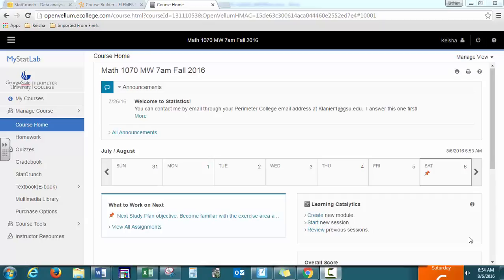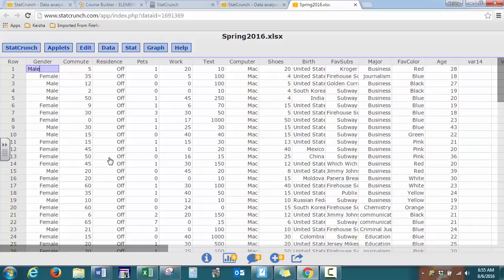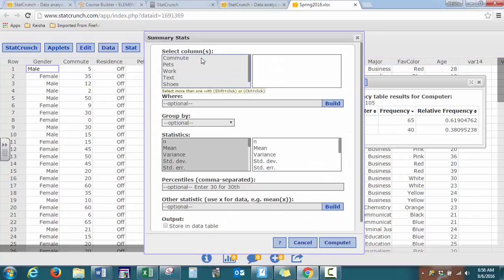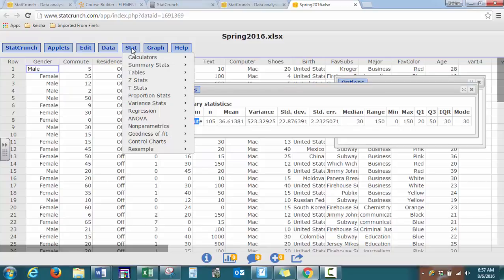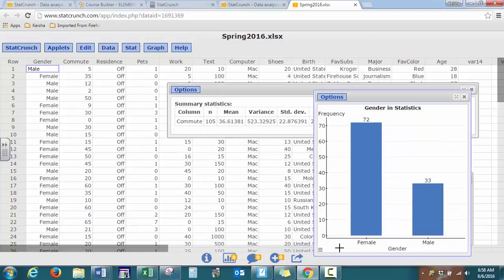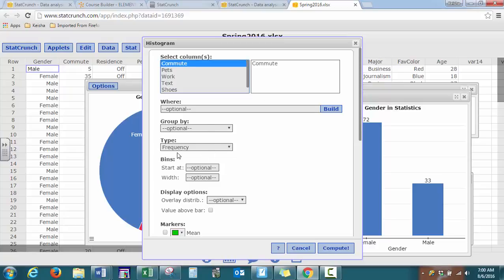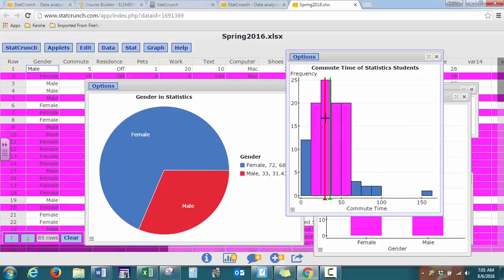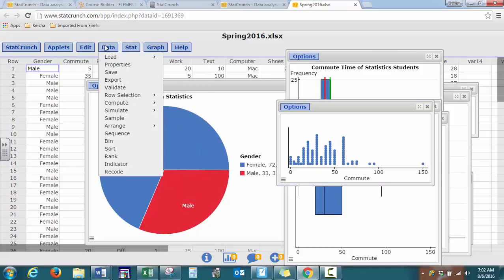StatCrunch Tutorial: Descriptive Statistics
In this video, you will see how to use Statcrunch to perform Descriptive Statistics. Frequency Distribution, Relative Frequency Distribution, Measures of Central Tendency, Measures of Dispersion, Bar Chart, Histogram, Pie Chart, Dot Plot, Stem and Leaf Plot